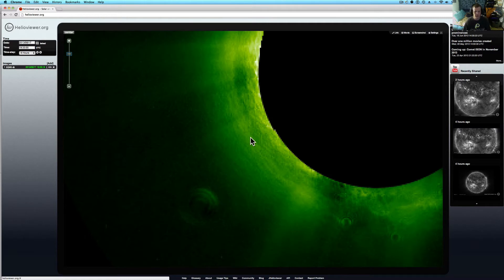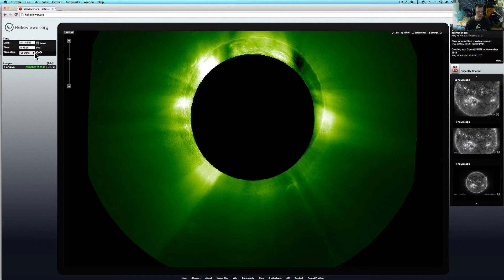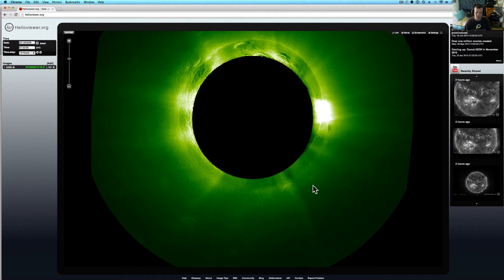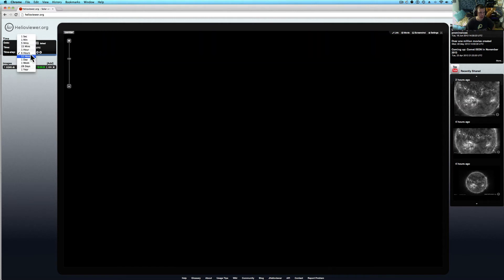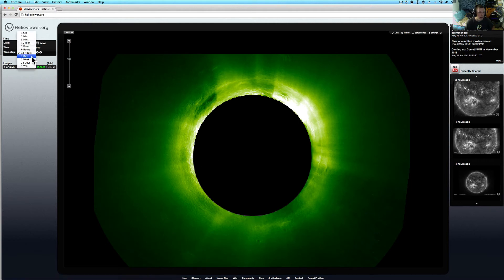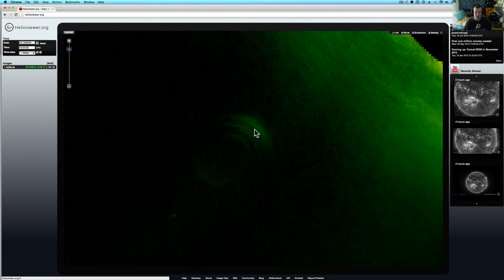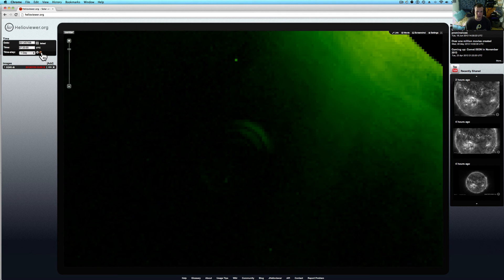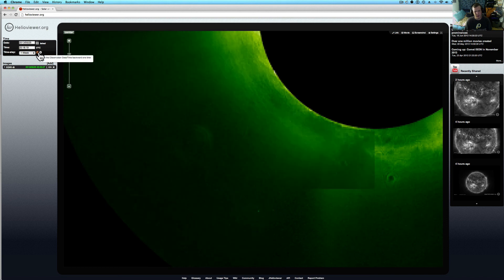UFO or Planet Next To The Sun?!?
Originally posted on his video by BeePeeOilDisaster I was able to easily find this by going through the directions posted
2013/06/17
04:32:14
15 min
STEREO - B
SECCHI
COR1